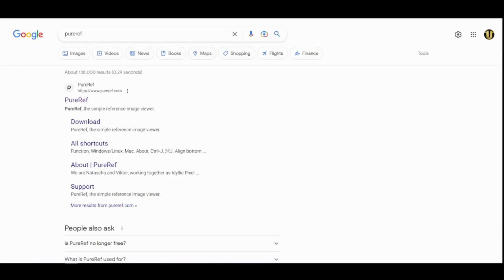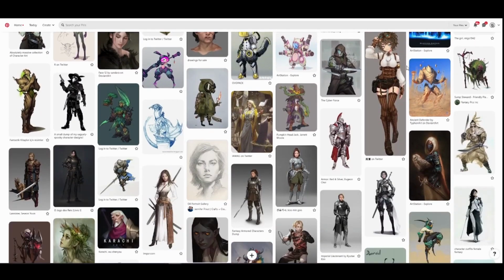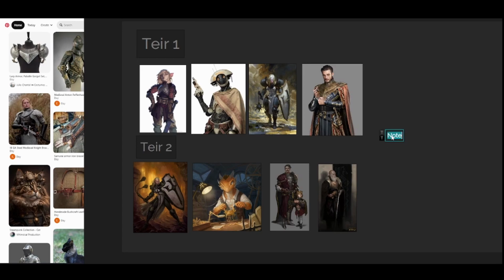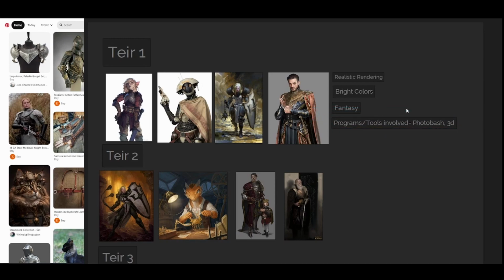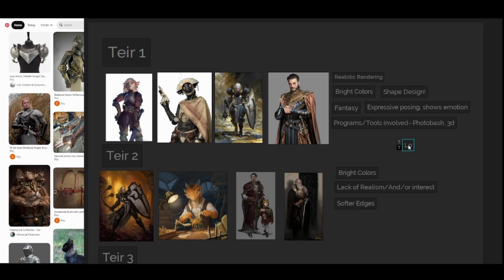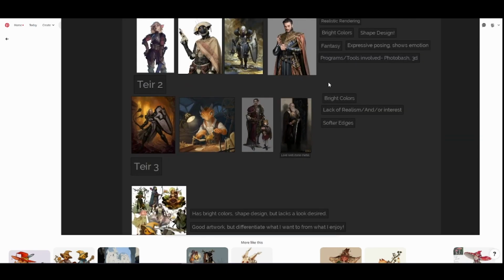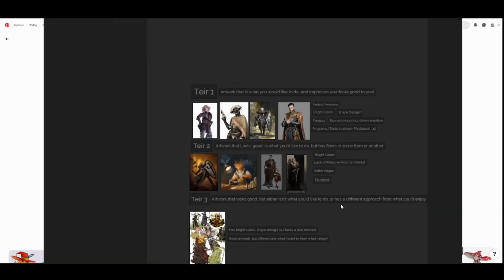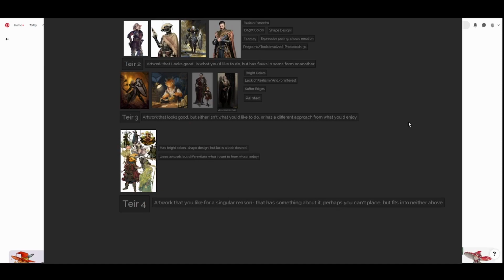Finding Your Art Style Through Mood Boards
Sycra- TSPP Ep. 12